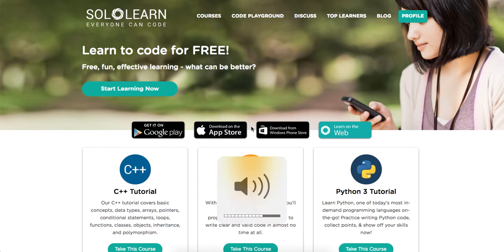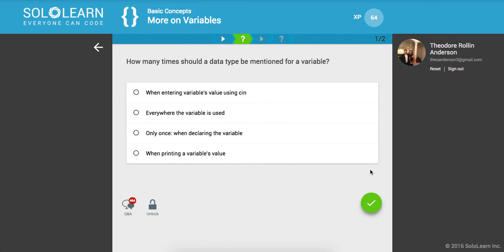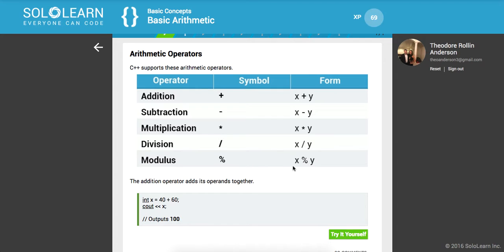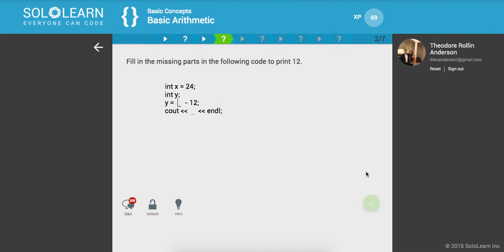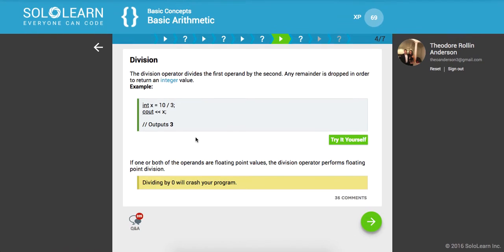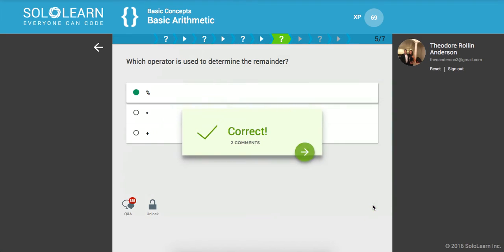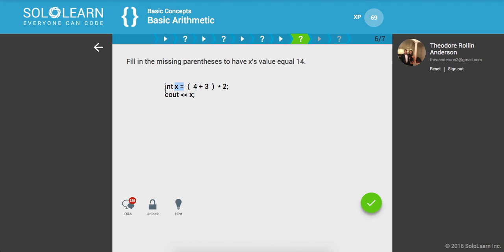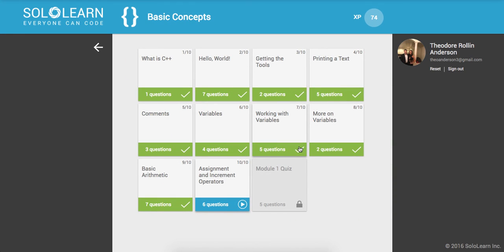Introduction To C++ Part 5: SoloLearn.com